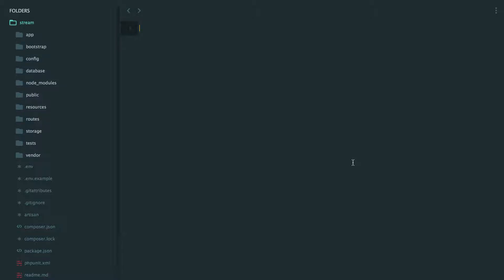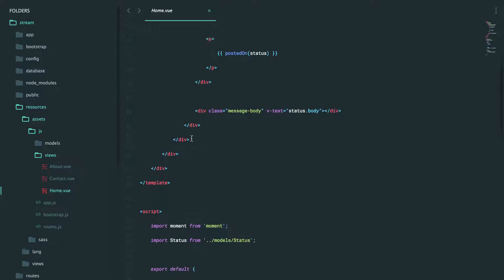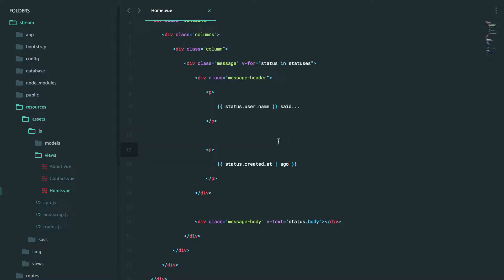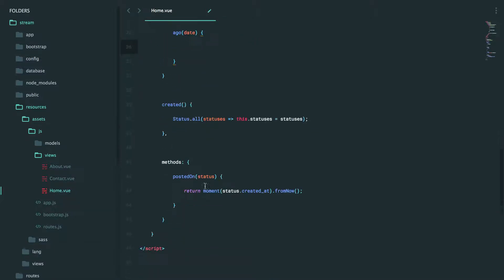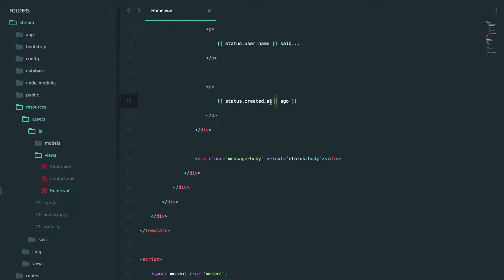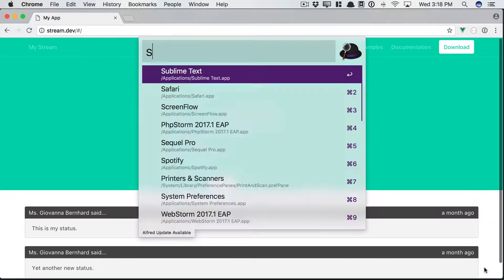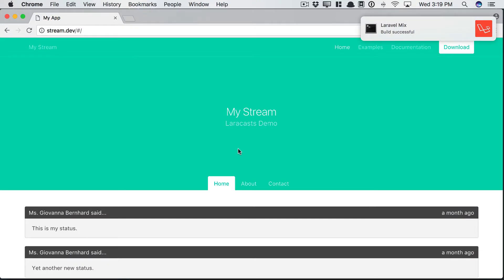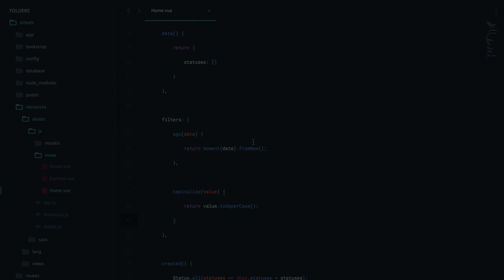Learn Vue 2: Part 28 - Filters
In the previous episode, we referenced a simple function to render a relative date for each stream. However, Vue filters are more appropriate for basic string manipulation operations like this.

or learn more about Vue, and all things web development,